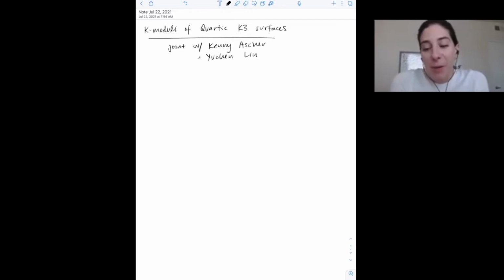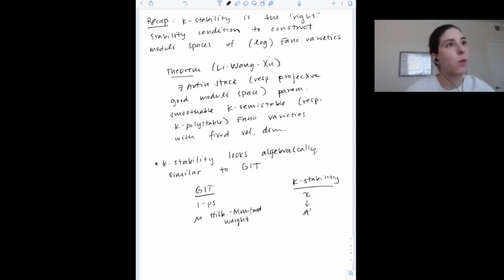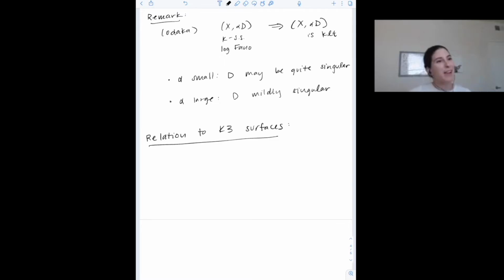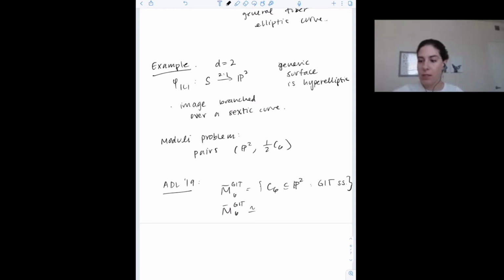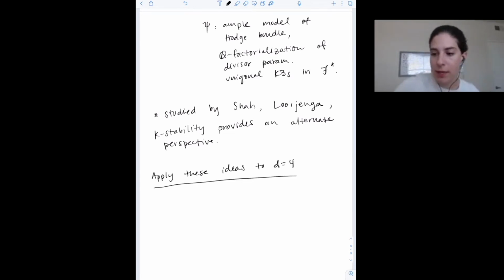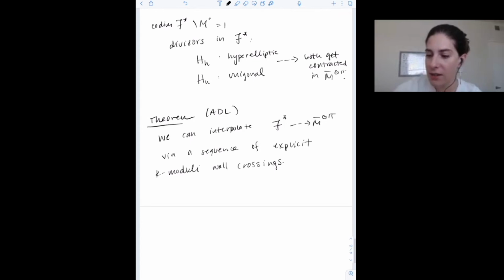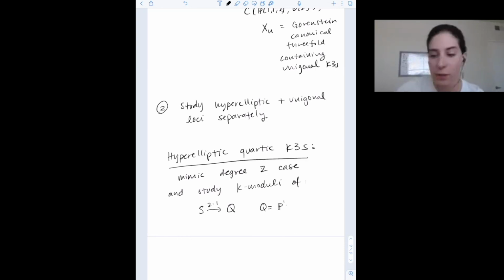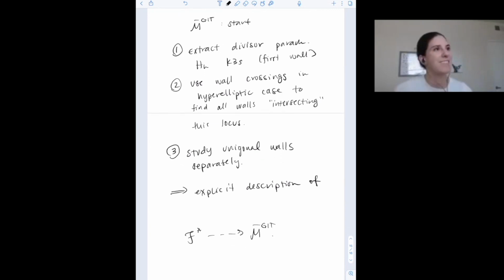Kristin DeVleming (UCSD)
22 July 2021

"K moduli of quartic K3 surfaces"

We will discuss a family of compactifications of moduli spaces of log Fano pairs coming from K-stability, and discuss an application to moduli of quartic K3 surfaces, with a focus on the locus of hyperelliptic K3s that arise as double covers of P1xP1 branched over a (4,4) curve. We will show that K-stability provides a natural way to interpolate between the GIT moduli space and the Baily-Borel compactification and will relate this interpolation to VGIT wall crossings. This is joint work with Kenny Ascher and Yuchen Liu.